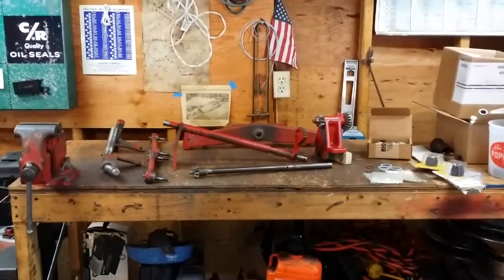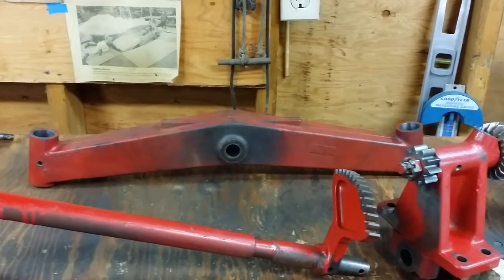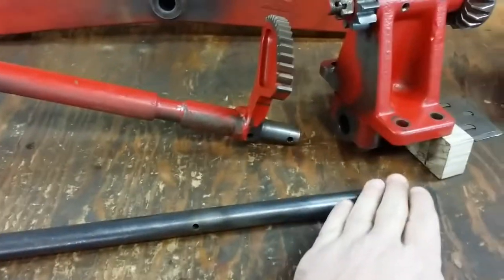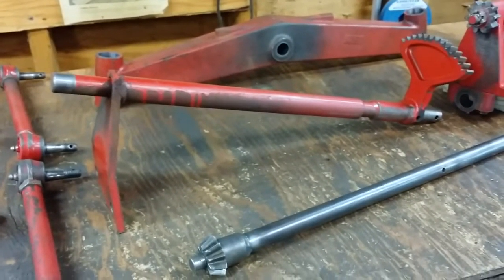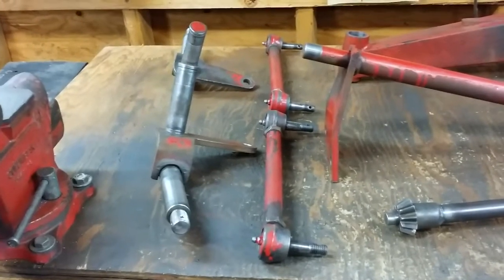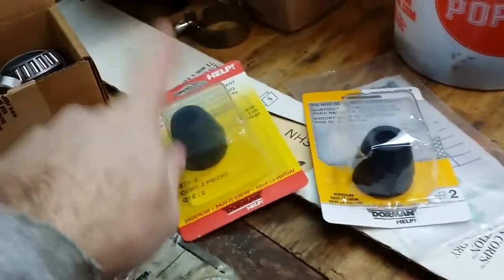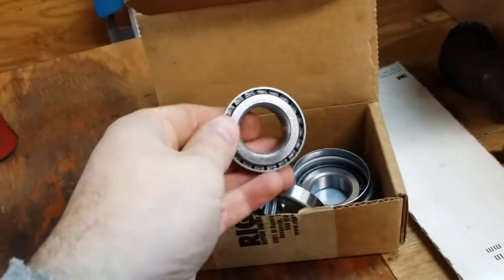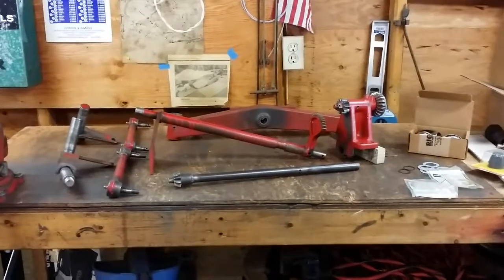Wheel Horse Garden Tractor 520 Gear Reduction Steering In A Short Frame 857 Part 1 VinsRJ